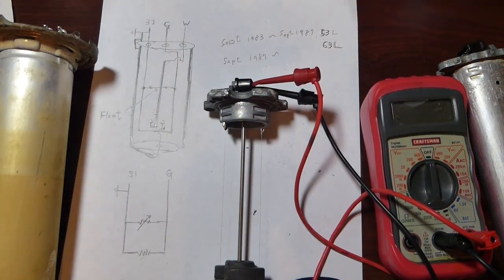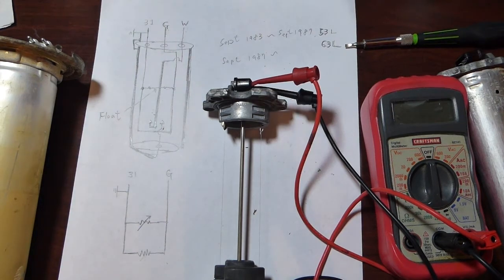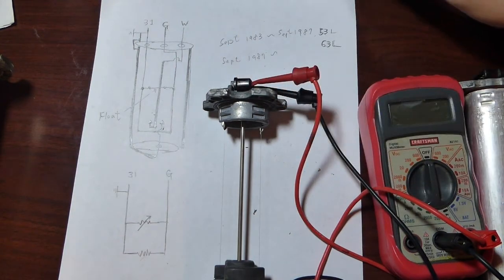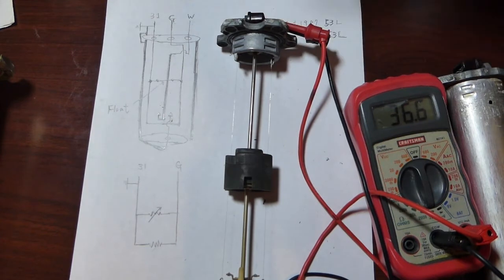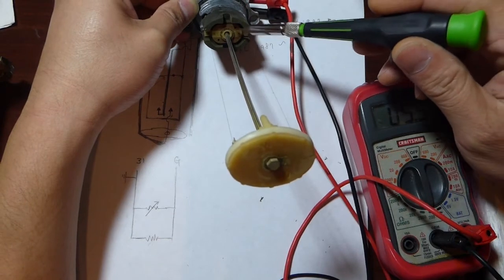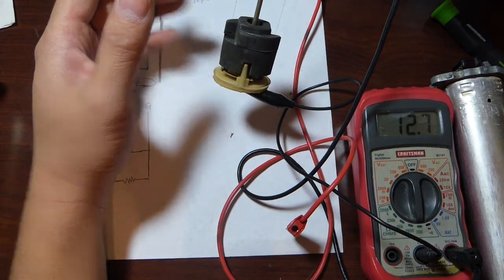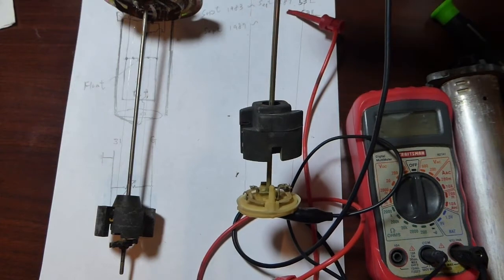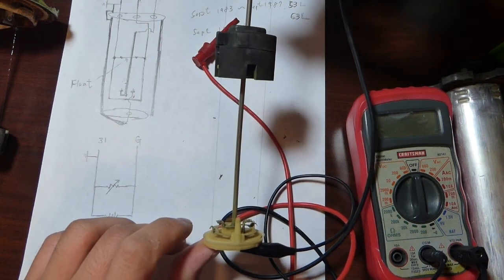BMW E30 fuel level sender sending unit function, failure and repair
This video explains how the fuel level sanding units work in a BMW E30 and potential repair.